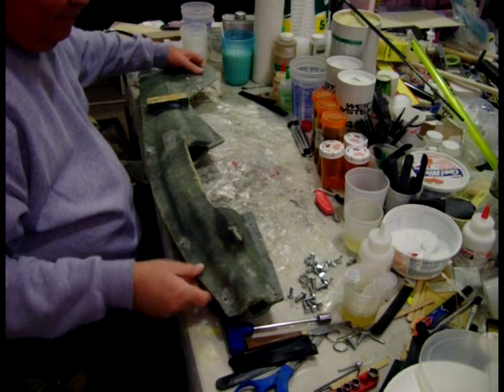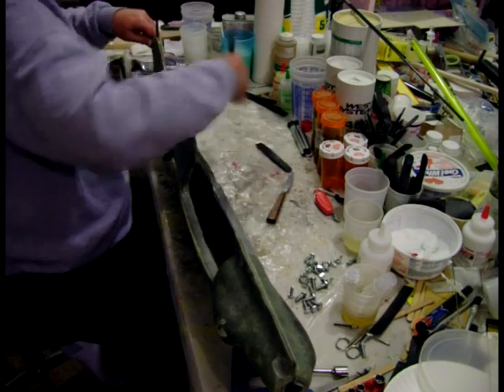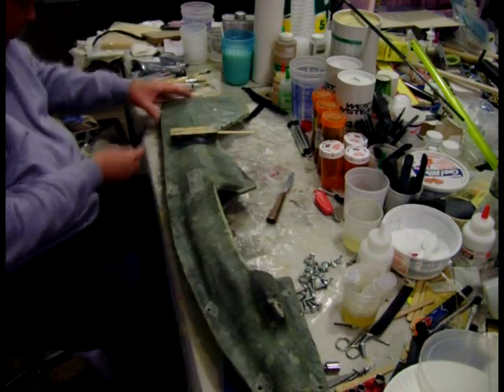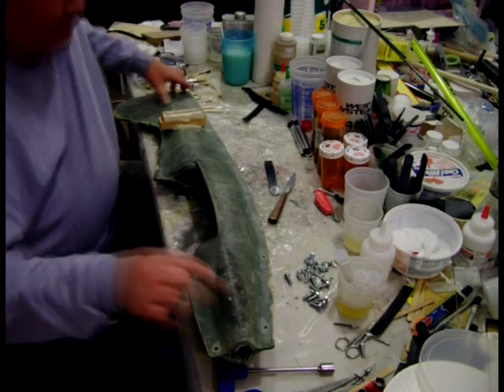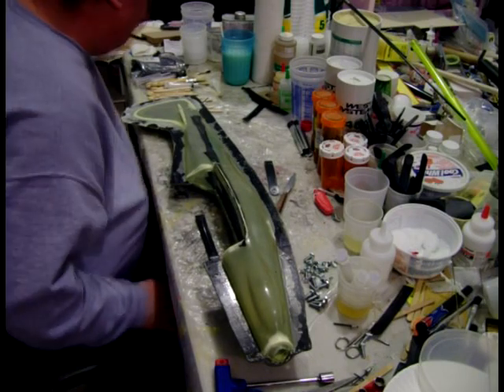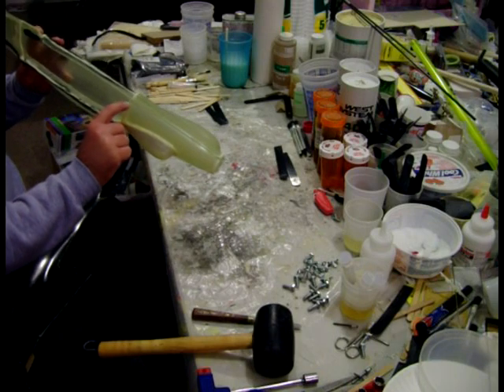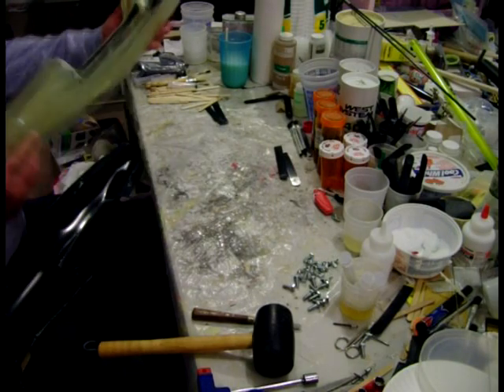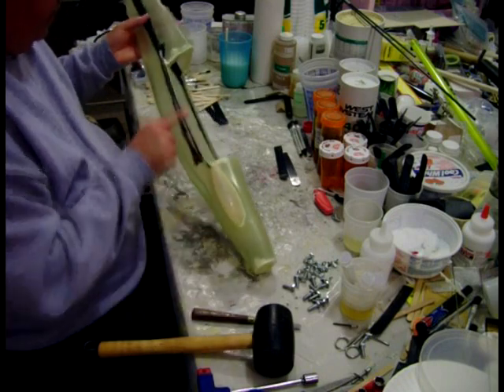Making a Stinger Q-40 Fiberglass Fuselage Part 7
A multi-part series of the making of a model airplane fiberglass fuselage (called the Stinger Q-40) - Part 7  Removing the fuselage from the mold.